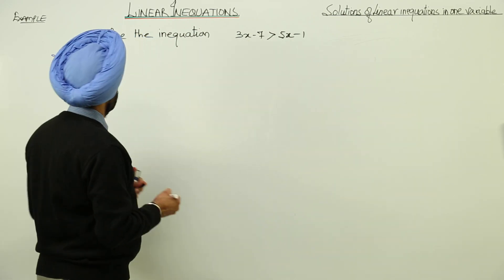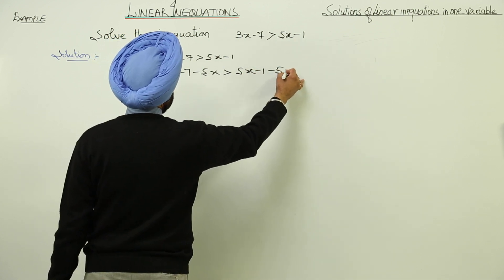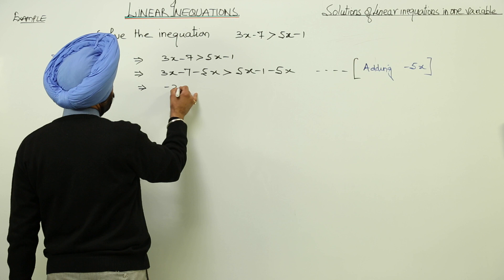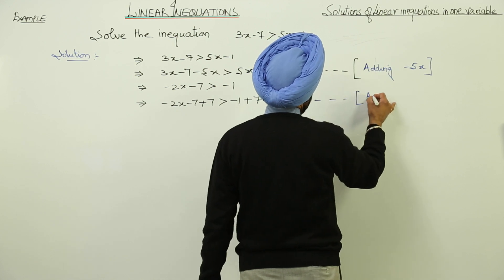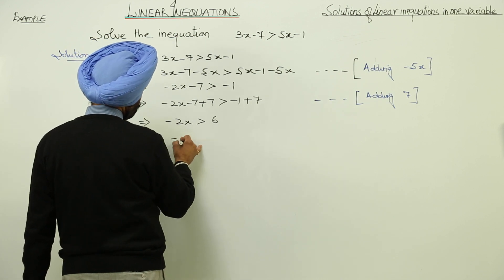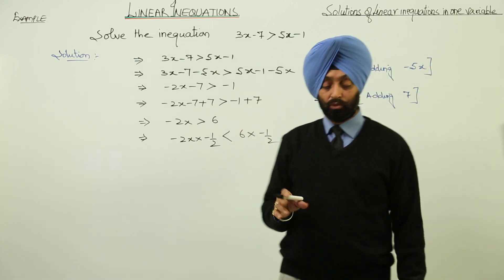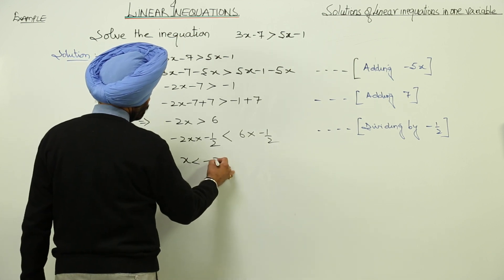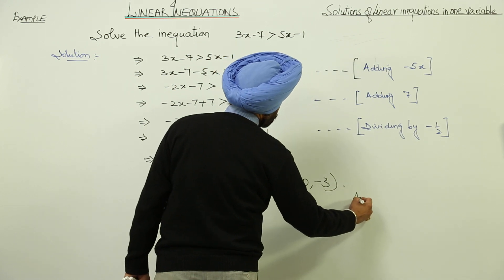CBSE CLASS 11 MATH - LINEAR EQUATIONS - L7 - Solution of Linear Inequations in one variable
Class 11th I Maths I CBSE I Chapter I Example 2 I Solution of Linear Inequations in one variable